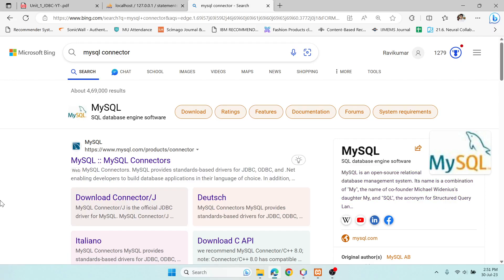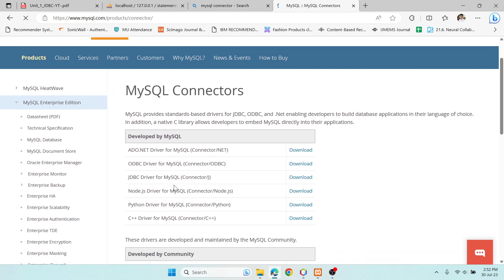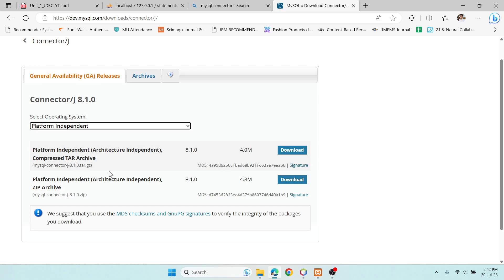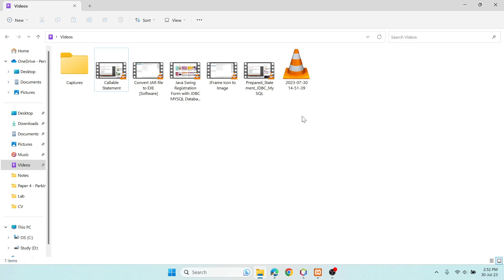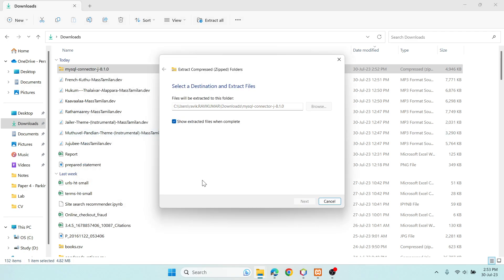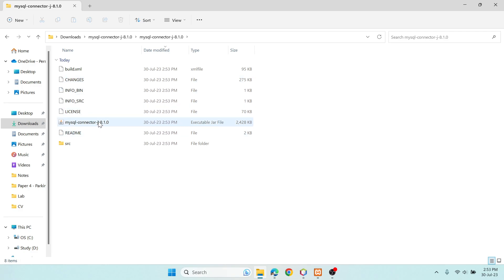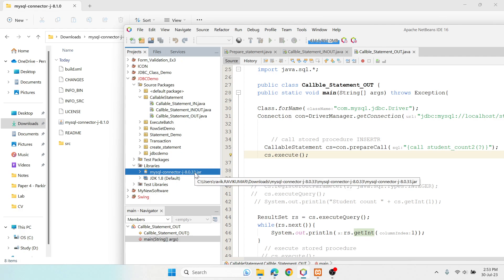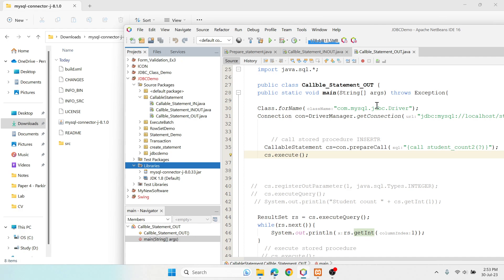How to download MySQL Connector for JDBC Driver? | How to add JAR file in NetBeans Libraries folder?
How to download MySQL Connector for JDBC Driver?
How to add a JAR file in the NetBeans Libraries folder?